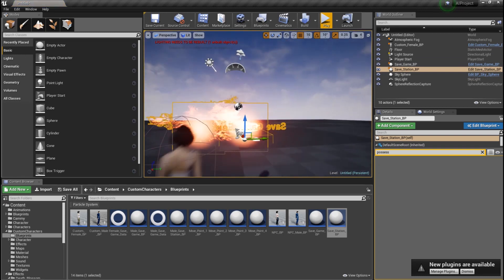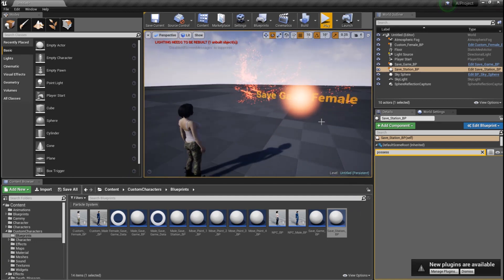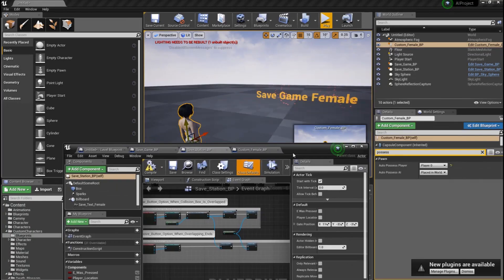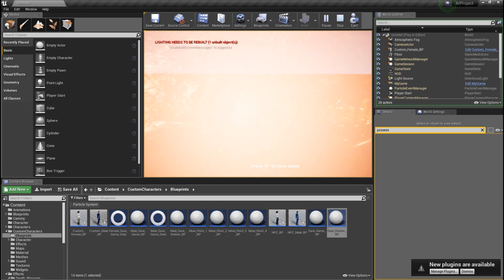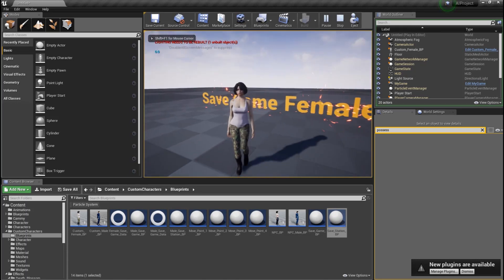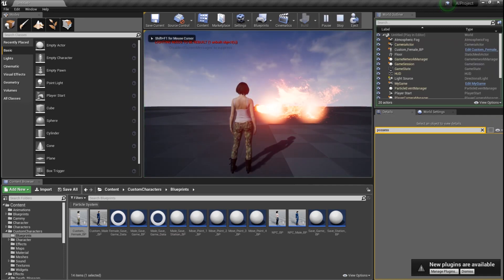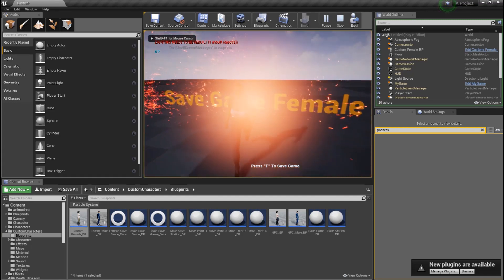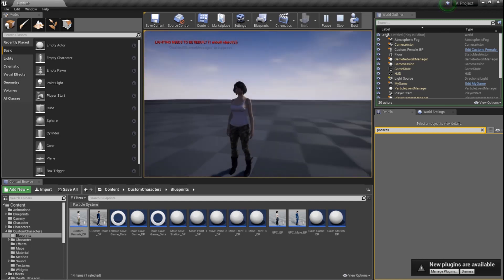Save Game Tutorial (Custom Characters Pack)